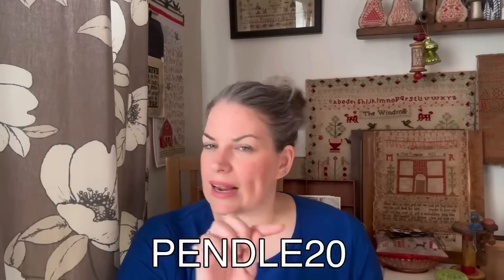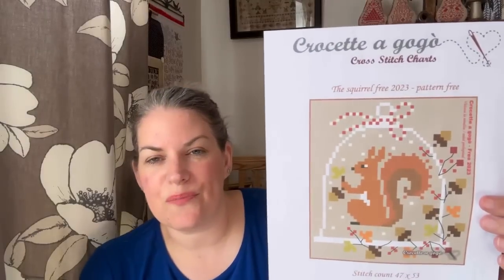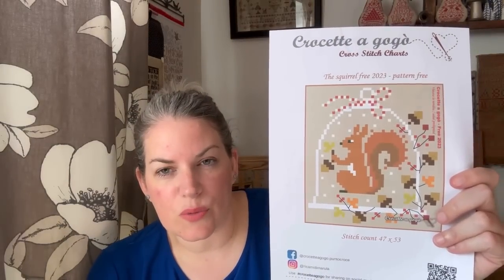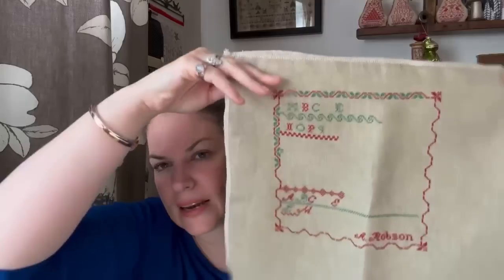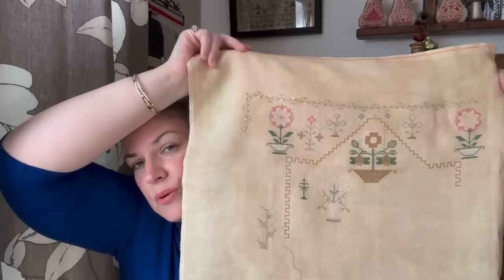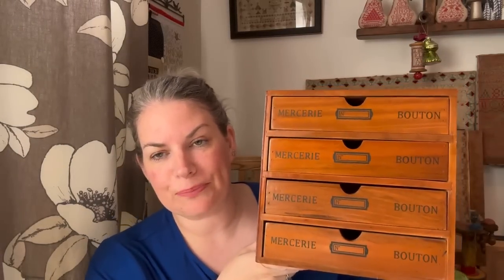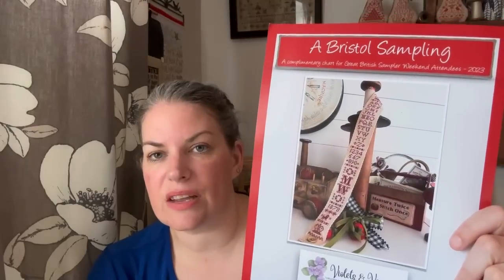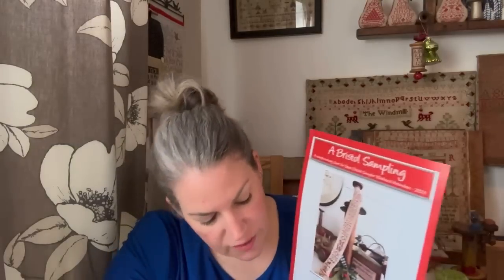FlossTube 132 - Meet Stanley and Clement and a Great British Sampler Weekend shakedown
Will catch up over half term